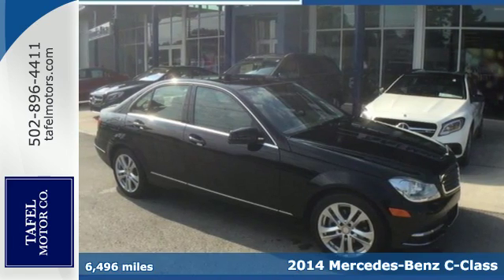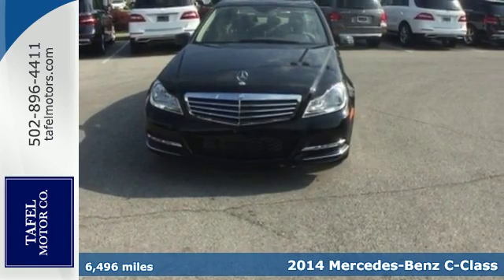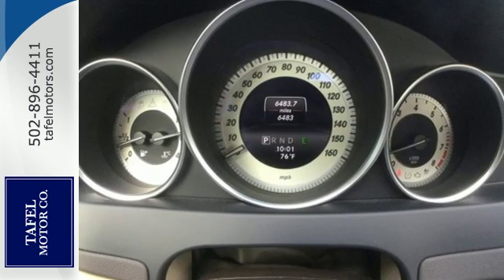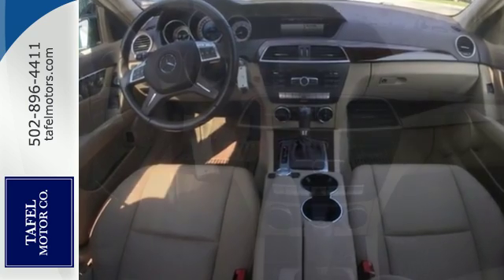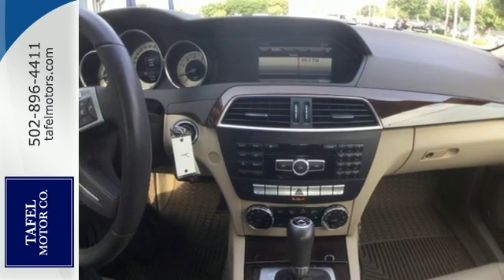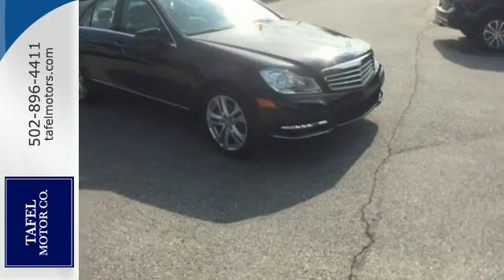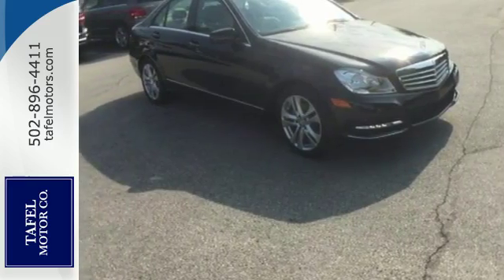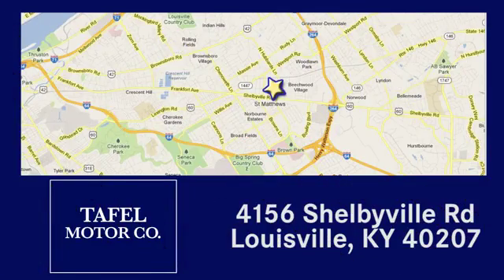2014 Mercedes-Benz C-Class Louisville KY Elizabethtown, KY M16264A - SOLD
Year: 2014
Make: Mercedes-Benz
Model: C-Class
Engine: 4 Cyl. 1.8 L
Transmission: Automatic
Mileage: 6496
Stock #: M16264A
VIN: WDDGF4HBXEG256029
T

Address:
4156 Shelbyville Road